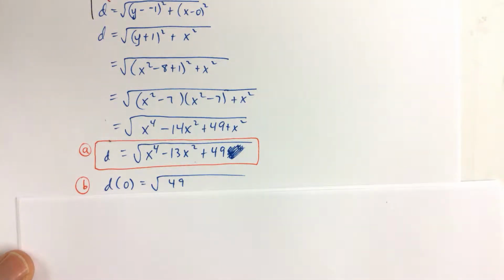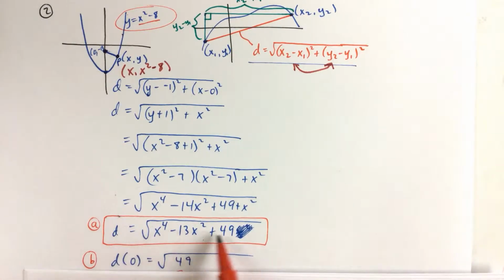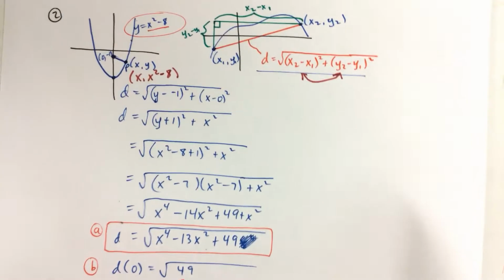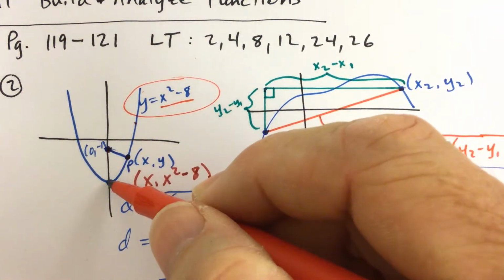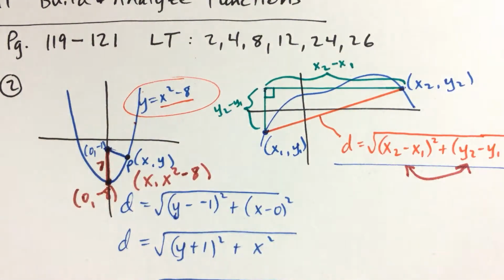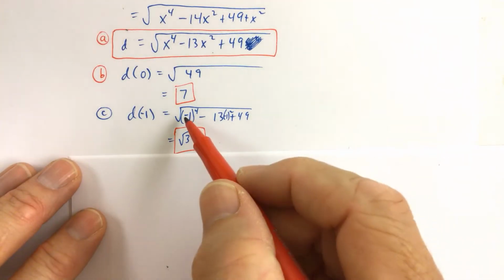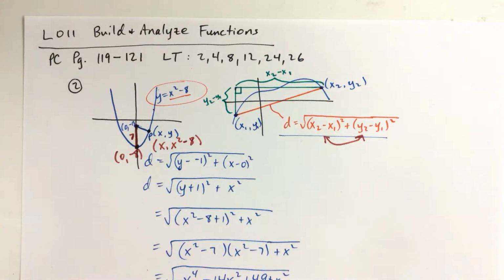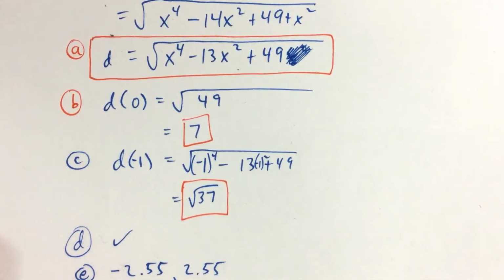LO11 LT Pg. 119 2b, c